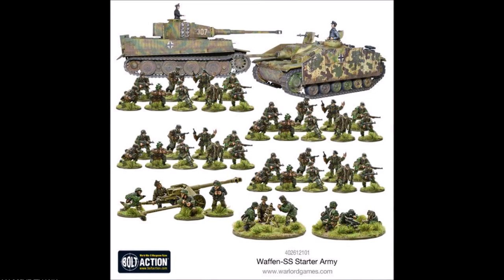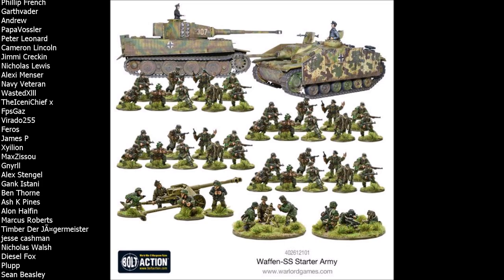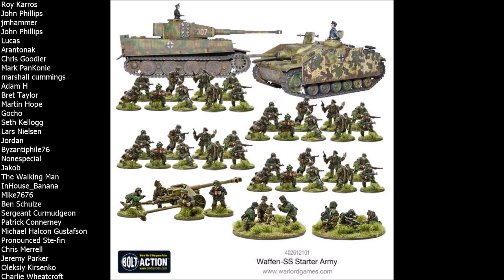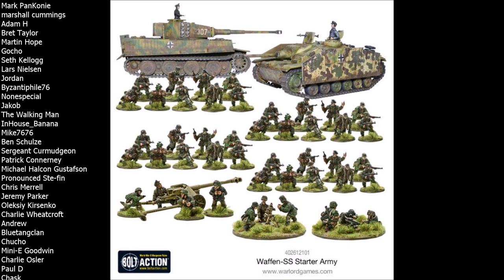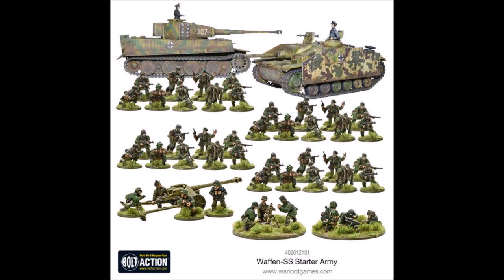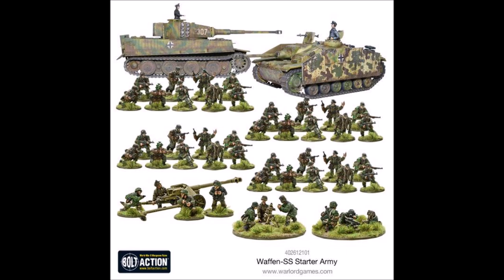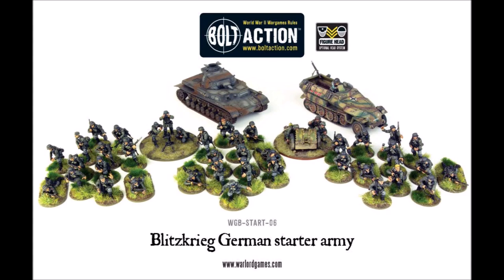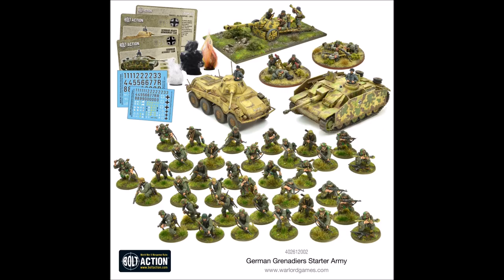Waffen SS - Bolt Action Starter Army Review